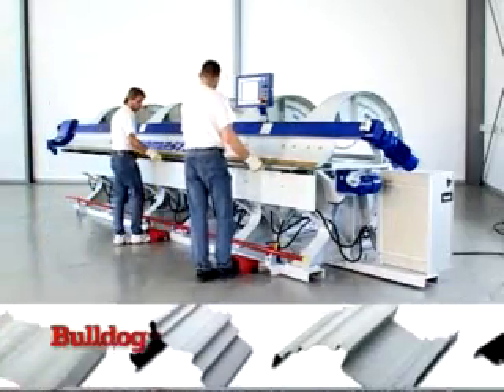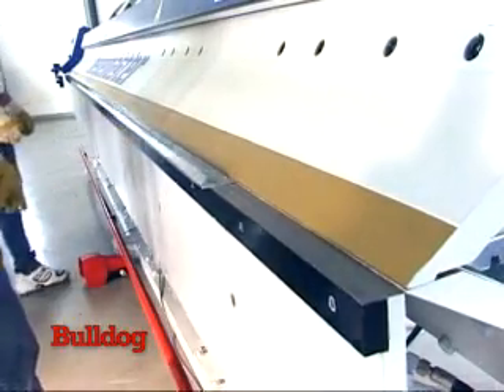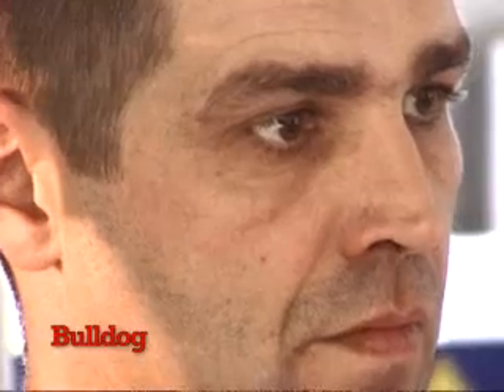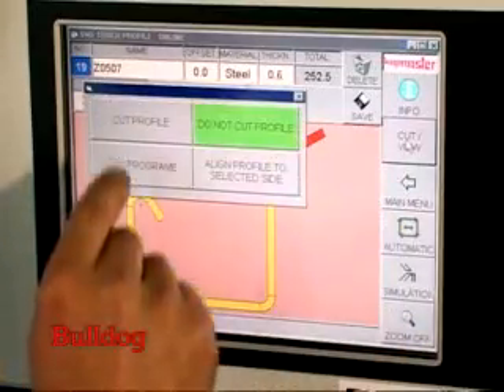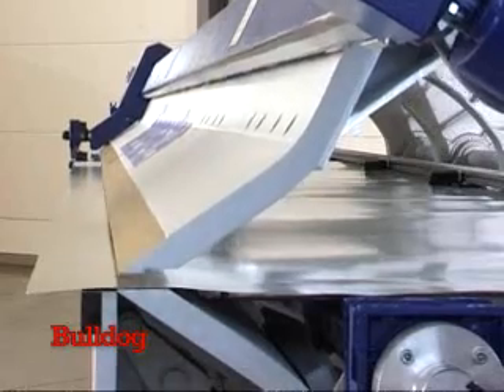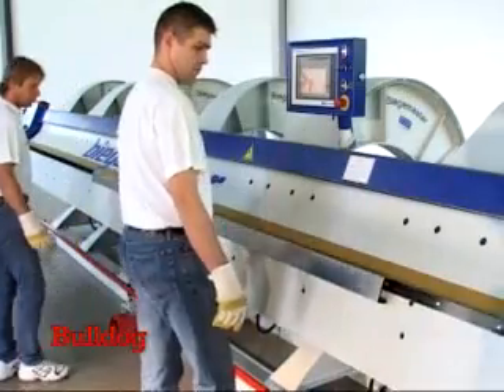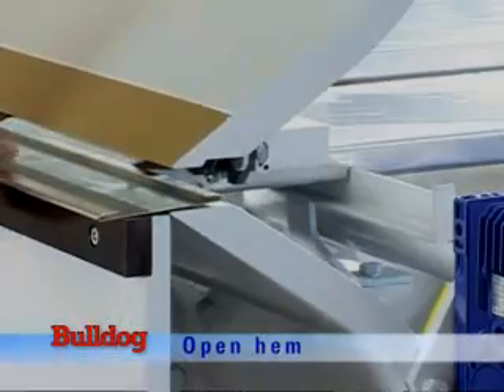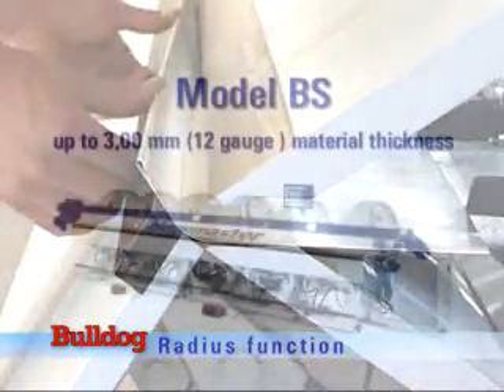Beigemaster 6 metre CNC Long Bed Folding machine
The Biegemeister range of Long Bed Folders are specifically designed for long applications where conventional folding equipment will not suffice. Particularly suitable for applications such as the manufacture of Roofing and Cladding components, gutters, rollshutter door accessories etc where long joint free components are required.